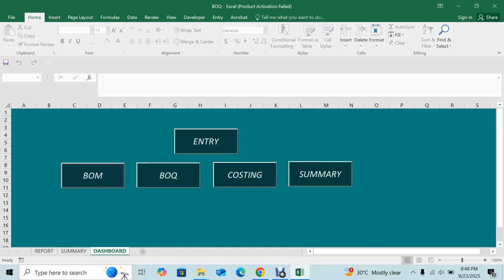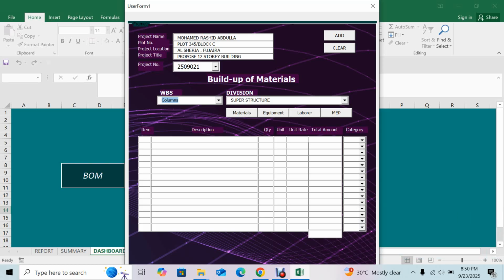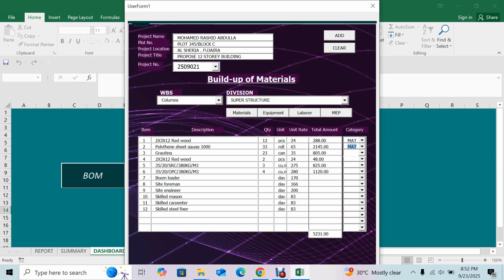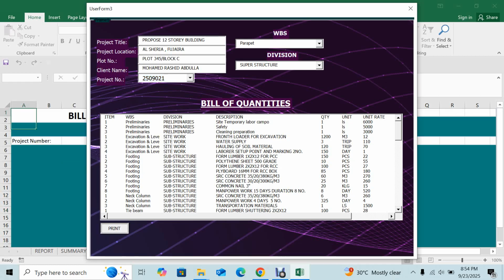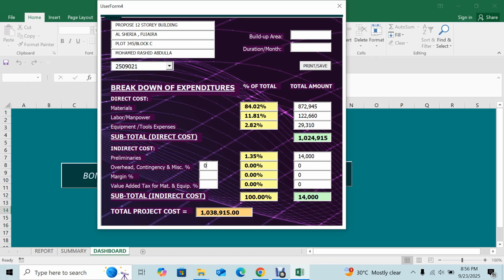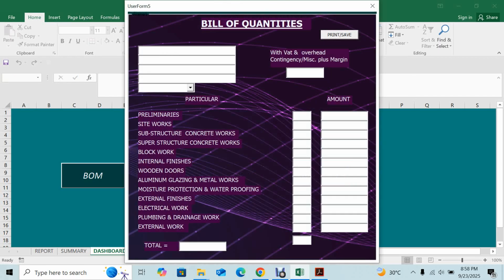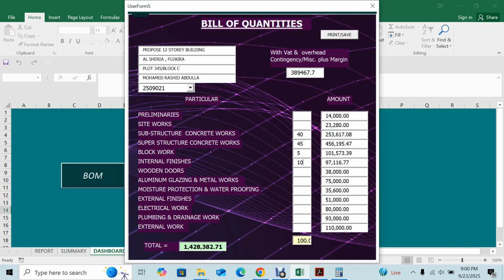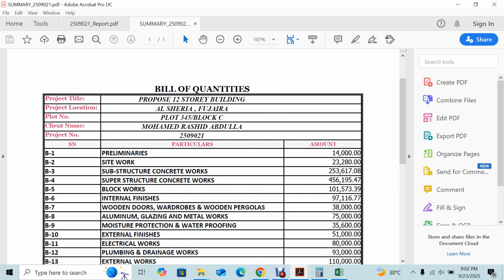PROJECT ESTIMATION COSTING AND ANALYSIS (VBA CODING)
Project estimation costing materials and project analysis for tender summary cost  presentation to client .